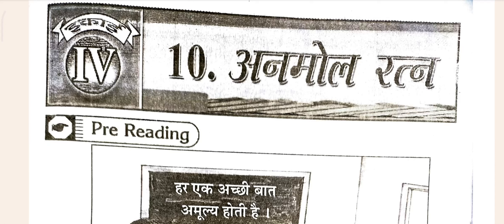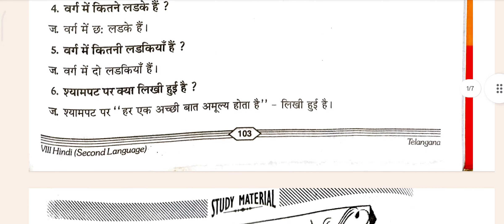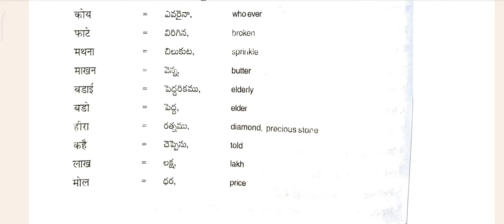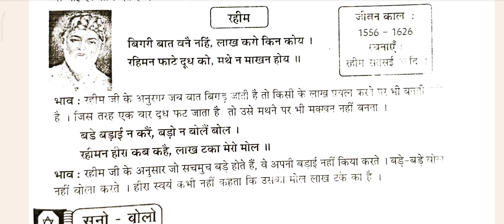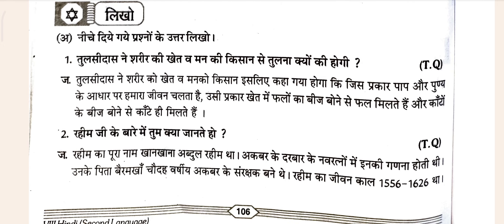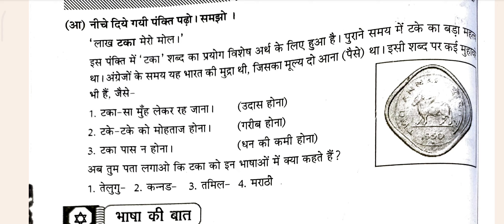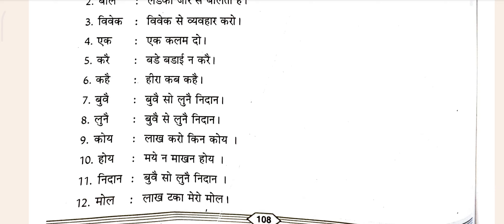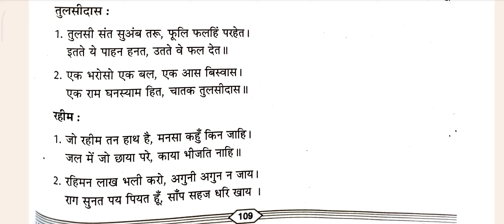Class 8th/Hindi/Lesson-10 अनमोल रतन Anamol Ratan/Question & Answer/Telangana State Board/Ts Scert/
This video is about class 8th Hindi Question & Answer of Telangana state board.
1. anamol ratan.
2. Class 8th anamol ratan.
3. Class 8th anamol ratan question answer of Telangana state board.
4. Class 8 Hindi anamol ratan question answer of Telangana state board.
5. Class 8 Hindi lesson 10 anamol ratan question answer.
6. Class 8 Hindi lesson 10 anamol ratan question answer of Telangana state board.
7. Class 8 hindi lesson 10 anamol ratan question answer of ts ssc board.
8. Class 8 hindi lesson 10th anamol ratan question answer of Telangana SCERT board.
9. Class 8 Hindi lesson 10th anamol ratan question answer of Telangana State board.
10. Class 8 Hindi lesson 10 question answer.
11. Class 8 Hindi lesson 10 question answer of Telangana state board.
12. 8th Class Hindi lesson 10 question answer of Telangana state board.
13. 8th Class Hindi lesson 10 question answer of ts ssc board.
14. 8th Class Hindi 10th lesson question answer of Telangana state board.
15. 8th Class Hindi 10th lesson anamol ratan question answer of Telangana state board.
16. 8th Class Hindi lesson 10th anamol ratan question answer of Telangana SCERT board.
17. Telangana SCERT board 8th class hindi anamol ratan question answer.
18. 8th class Hindi lesson 10 anamol ratan question answer of ts ssc board.
19. Telangana SCERT board Hindi lesson question answer.
20. Telangana SCERT board question answer.
21. South education academy.
22. Telangana SCERT board hindi lesson question answer with South education academy.